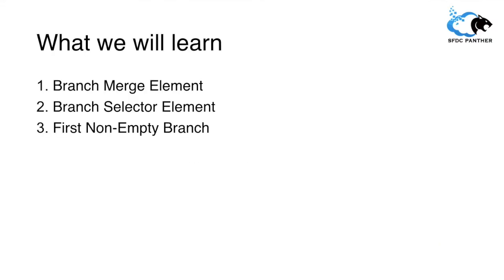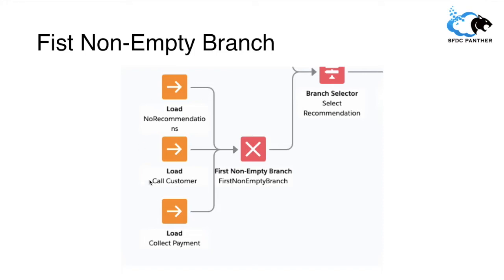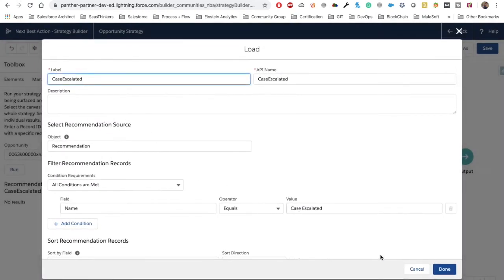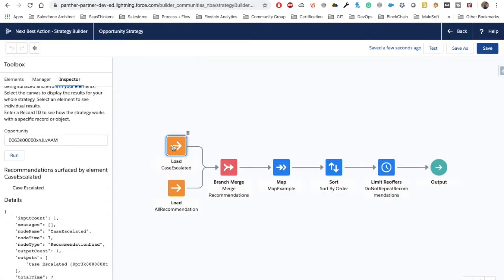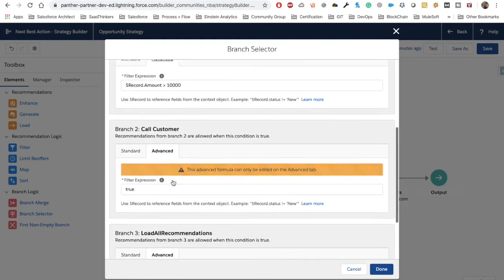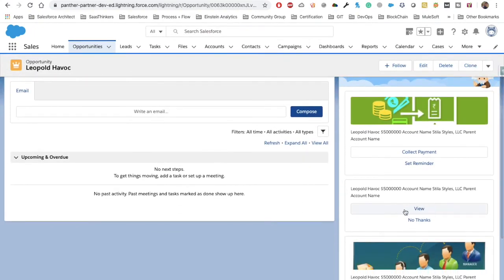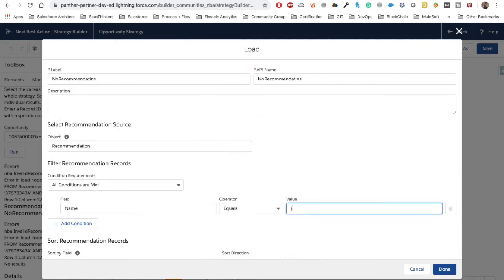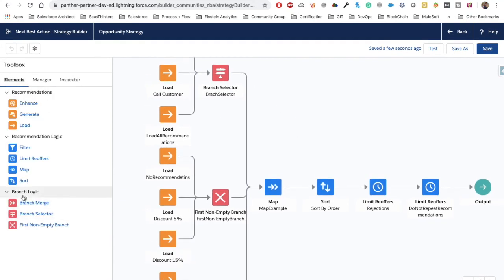Einstein || Einstein Next Best Action Part 3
Want to learn more about salesforce join me Hi

In this video, we are going to learn more about Einstein Next Best Action in Salesforce.

Here is what, we are going to learn -

Branch Merge Element in NBA
Branch Selector Element in NBA
First Non-Empty Branch in NBA

Previous Videos:-